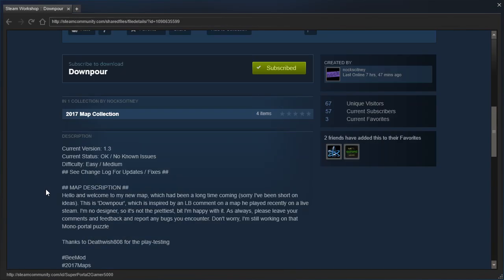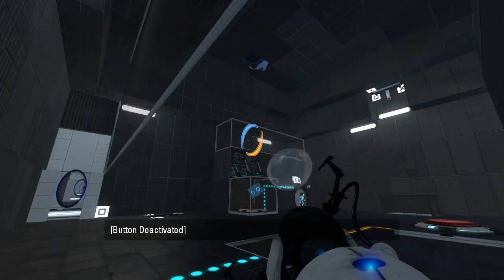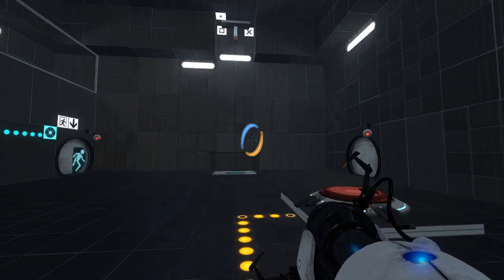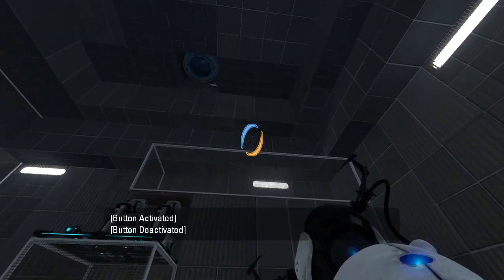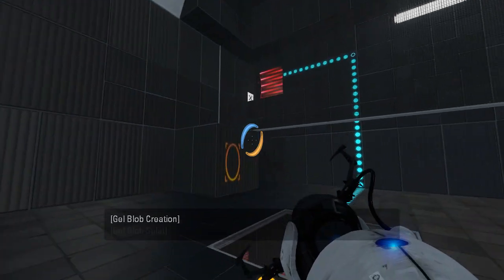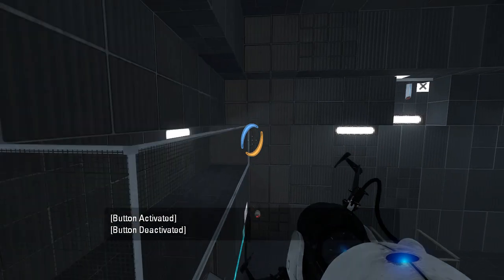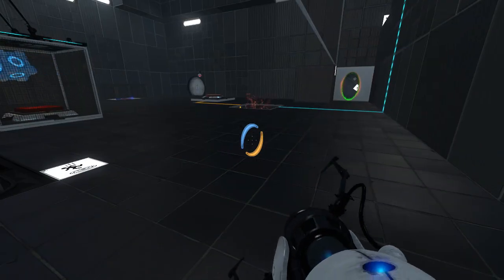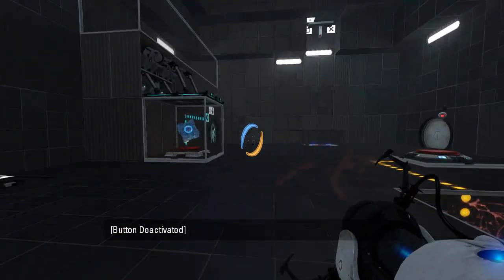Portal 2 PeTI - "Downpour" by Nockscitney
Blind playthrough. Neat concept puzzle :)